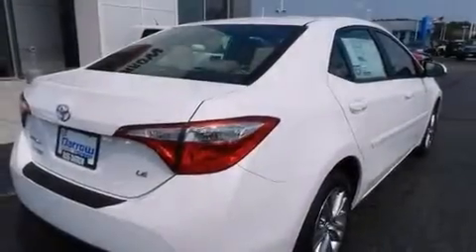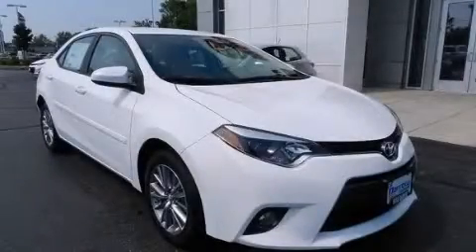2015 Toyota Corolla West Bend WI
We've been honored to serve the West Bend WI area , we promise that your experience at our dealership will exceed your expectations ! Year : 2015 Make : Toyota Model : Corolla Engine : 1.8 L Trans . : Variable Exterior : Super White Miles : 10 Interior : Ivory Stock : 58011 Russ Darrow Toyota West Bend W. Washington St. West Bend , WI 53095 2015 Toyota Corolla West Bend WI